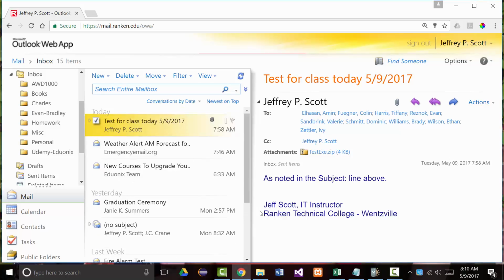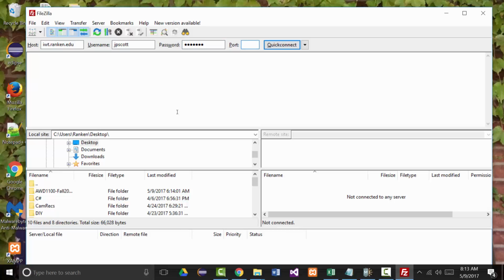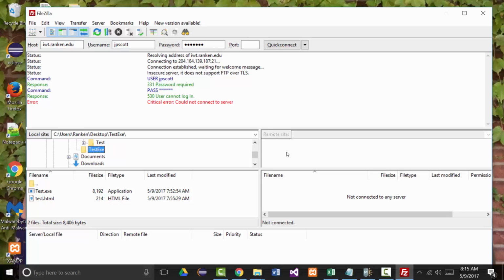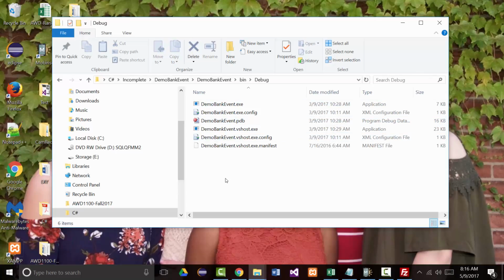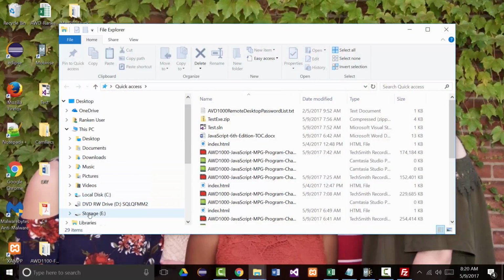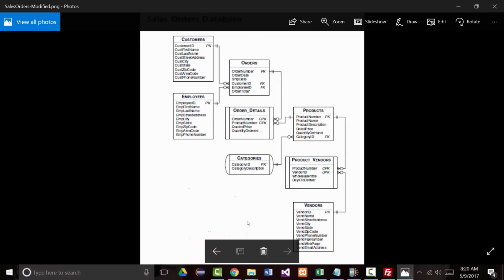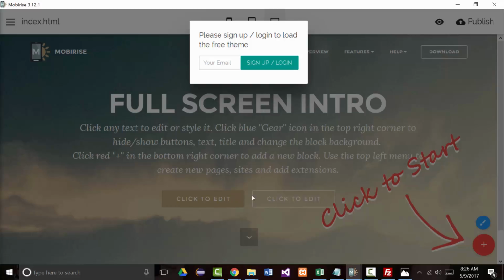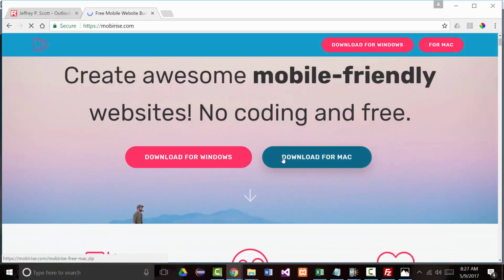AWD1000 - Final Portfolio Discussion - 05-09-2017